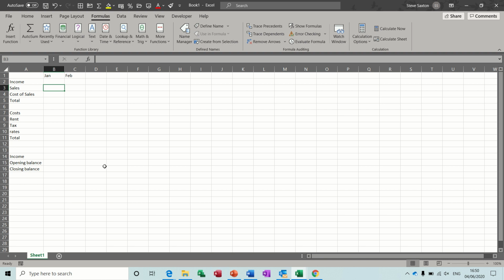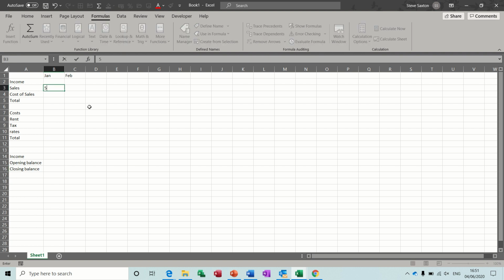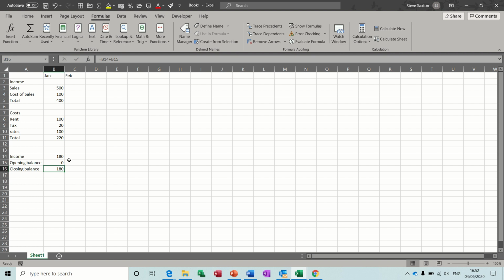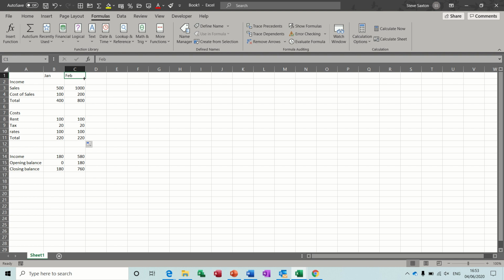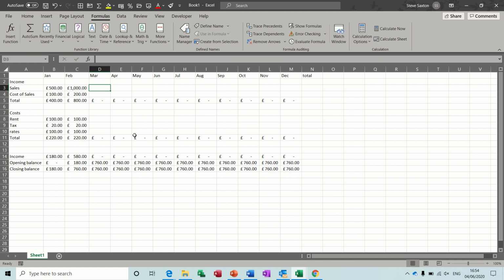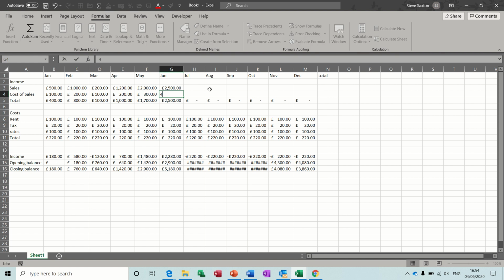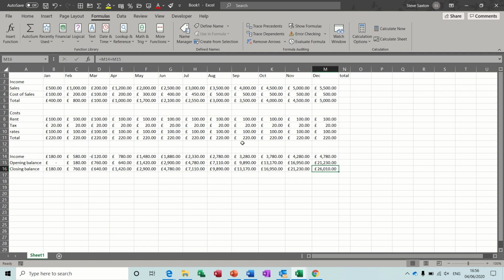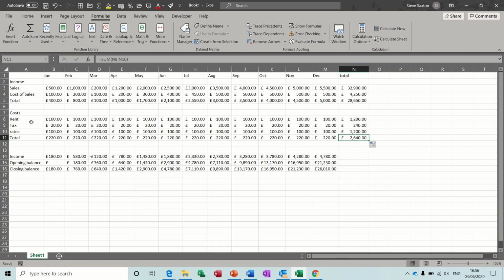Cash flow Forecast in Microsoft Excel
This video explains how to create a cash flow forecast in Microsoft Excel.  The tutorial explains how to layout the sheet and where to add the sums and functions.  The tutor covers linking the closing balance with the opening balance